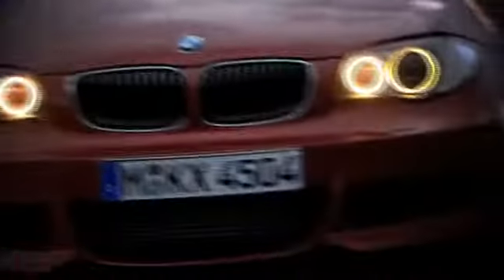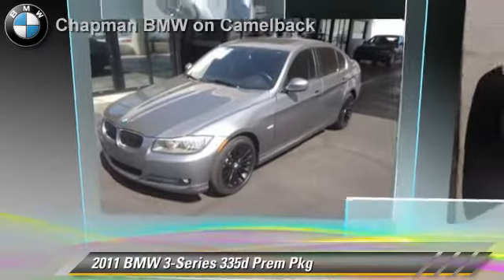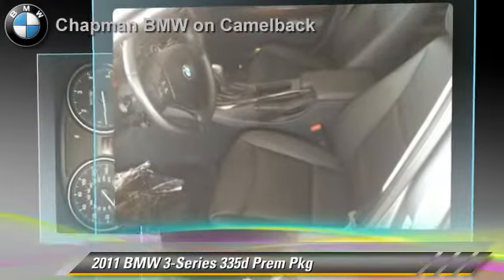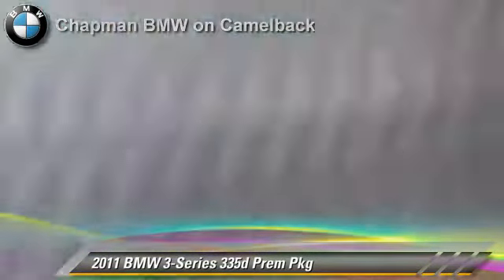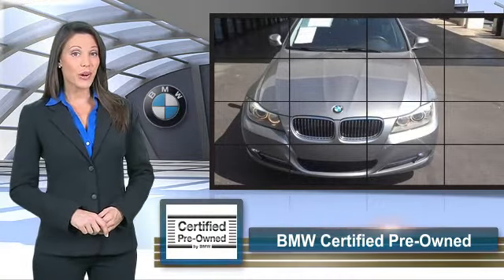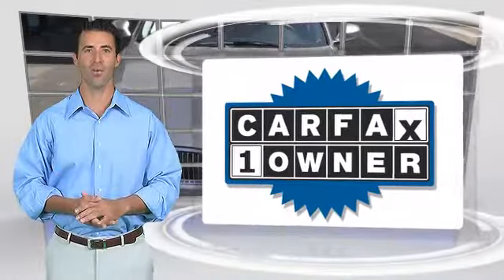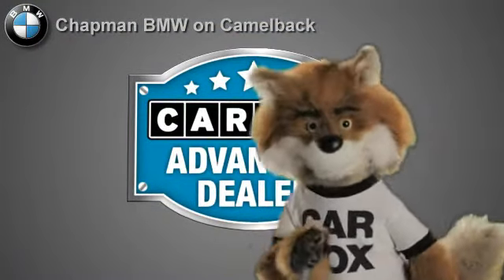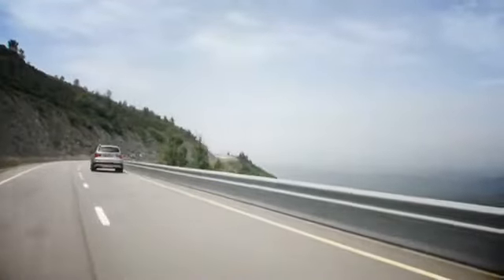Chapman BMW on Camelback, Phoenix AZ 85014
[DFIN:2:2410110:I:9DABA8F2:c5686cc148d04d0d9b193cfd07bf446e]